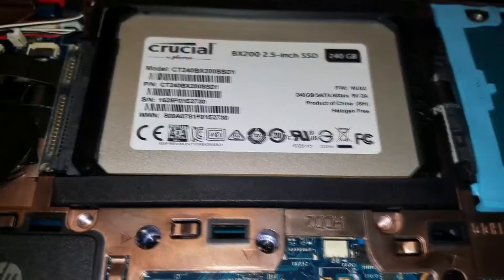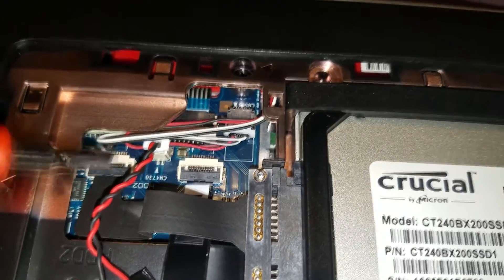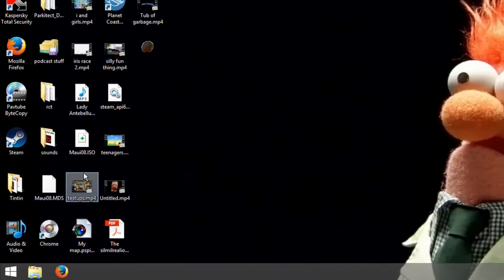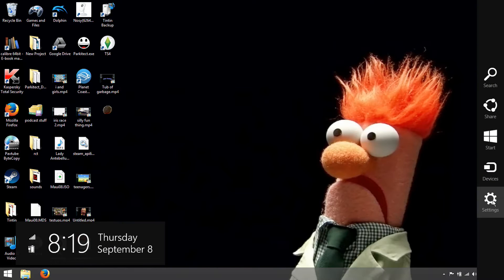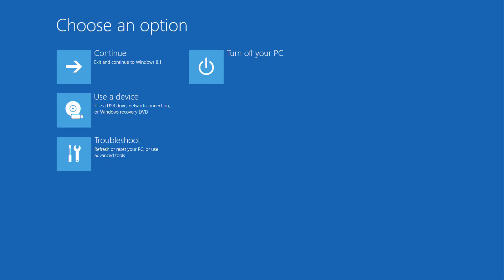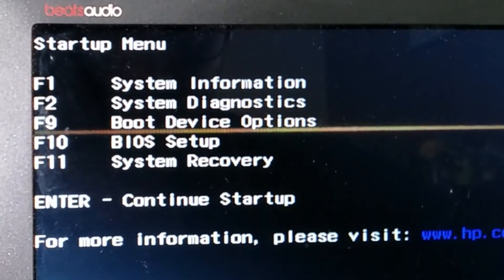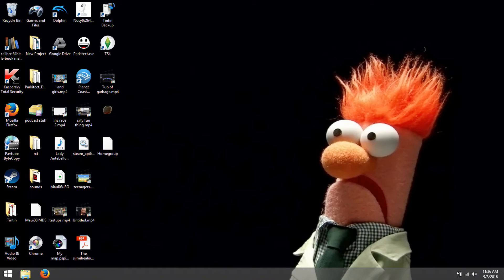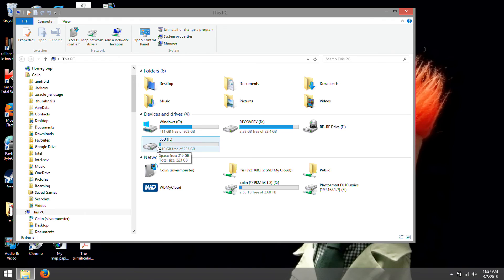HP Envy 17 second hard drive problem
I couldn't get my hp envy to recognize my new hard drive.  Basically go in and out of BIOS setup and restart your computer.  Not sure why but that worked for me.